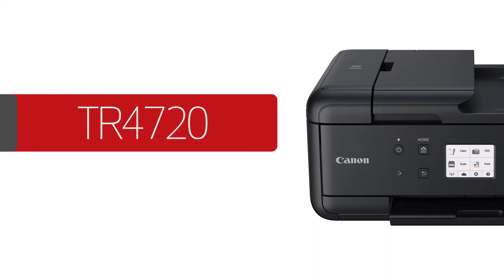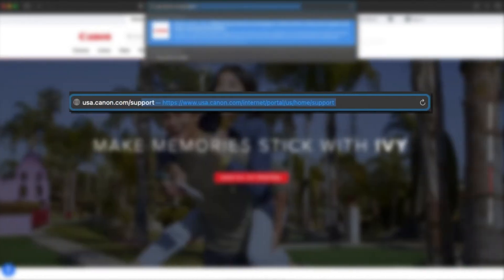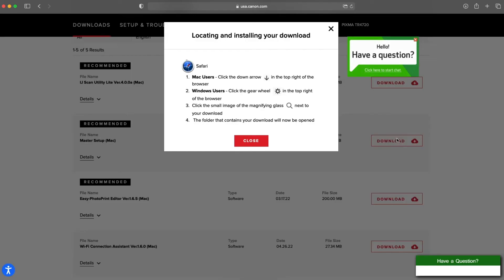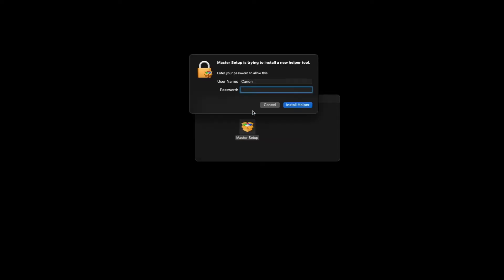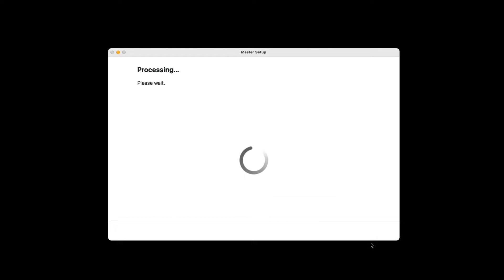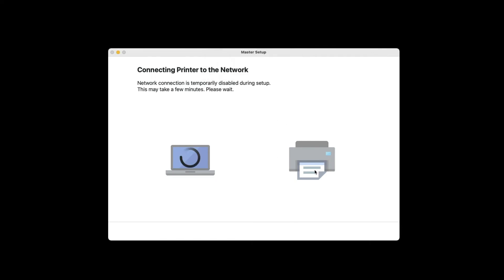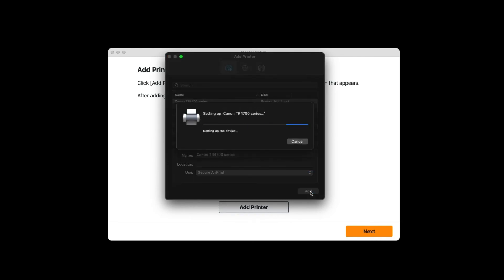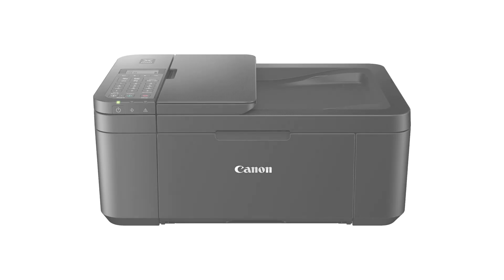Canon PIXMA TR4720 - Connecting your Mac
Learn to connect your TR4720 printer to your wireless network with a Mac.